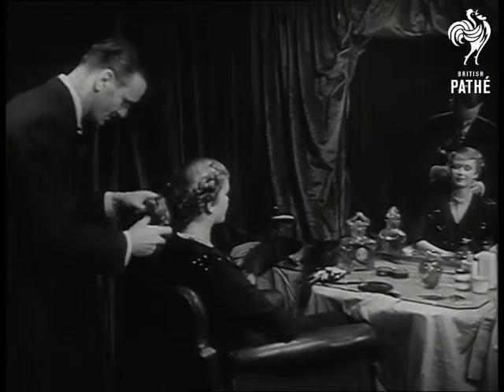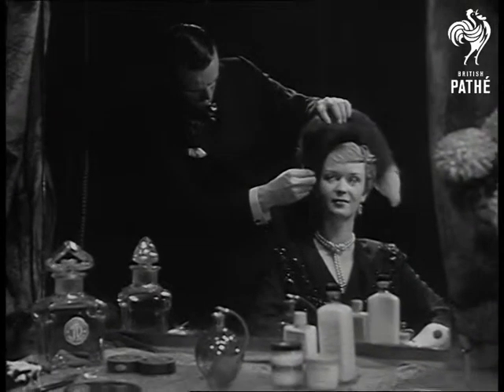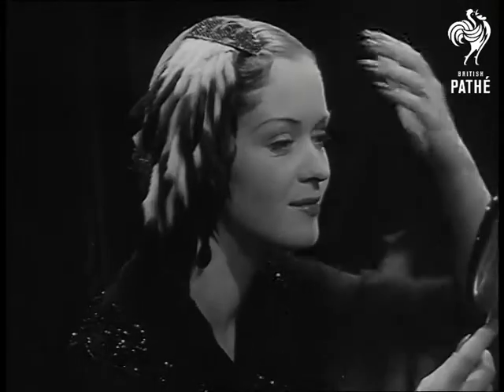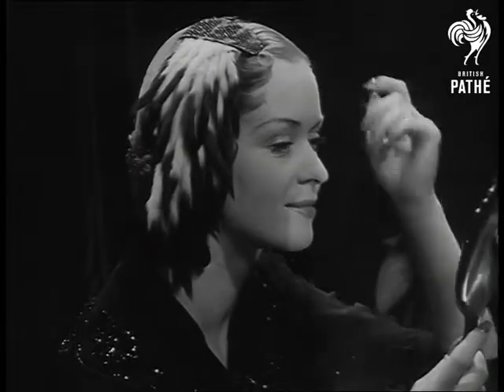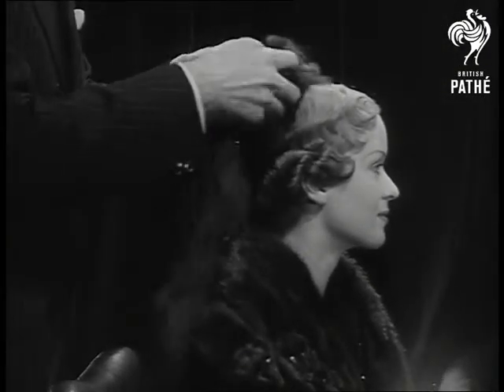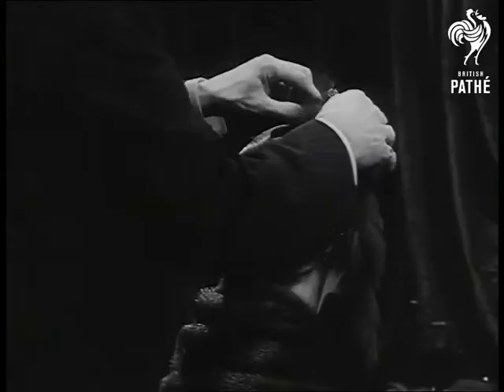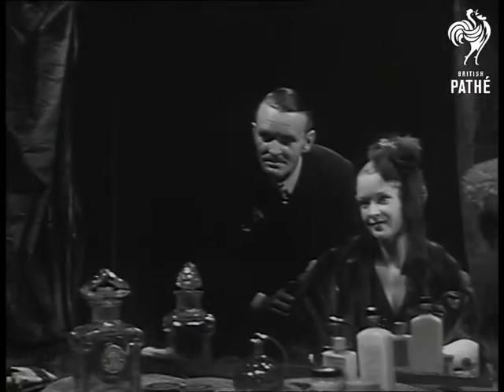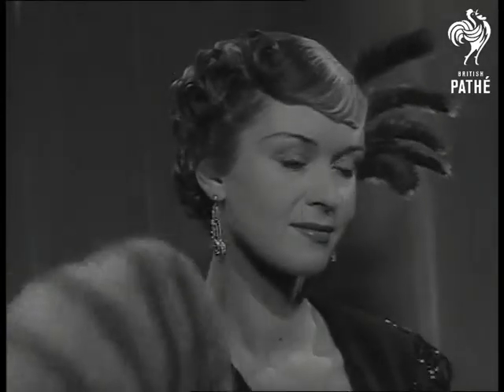Fur Hair Styles (1950)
Fur hairstyles, Dover Street, London

M/S and C/U Stylist (Vasco) putting hair bun on model. (Miss Squares). C/U Picking up fox fur. M/S Putting it on model. C/U Putting it on model - Vasco stroking tail and model posing. C/U Vasco. C/U Vasco. M/S Vasco picking up plaited fox furs, standing behind model. C/U Vasco. C/U Back view, putting finishing touches to head-dress, pan from model to her looking with Vasco in mirror. C/U Vasco. C/U of woman with mink attachment.
 FILM ID:1273.17